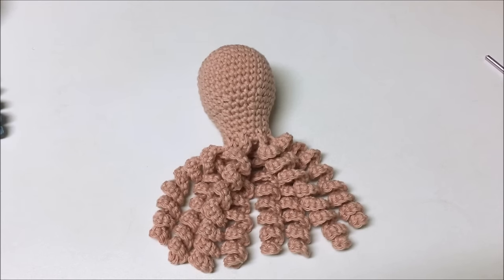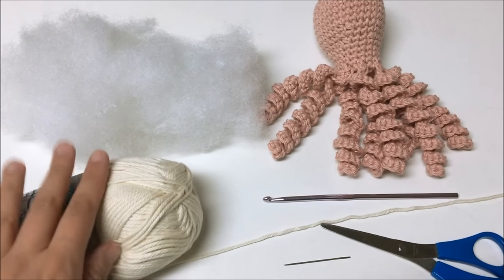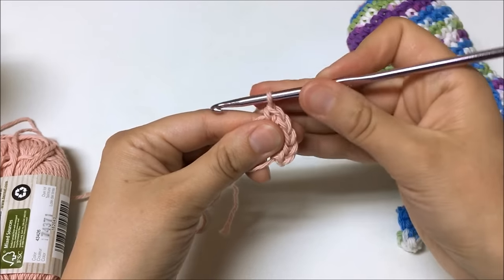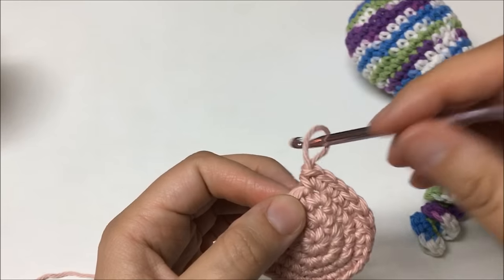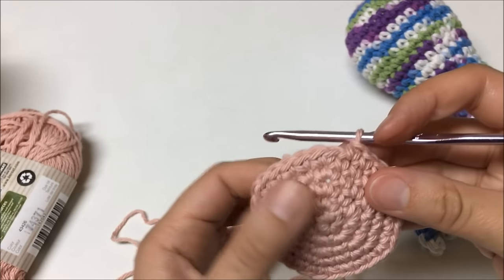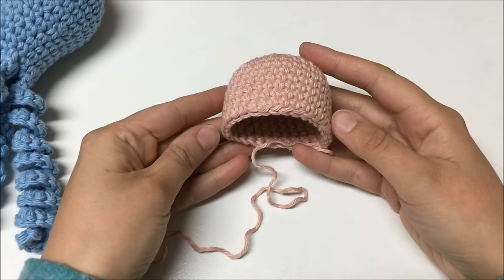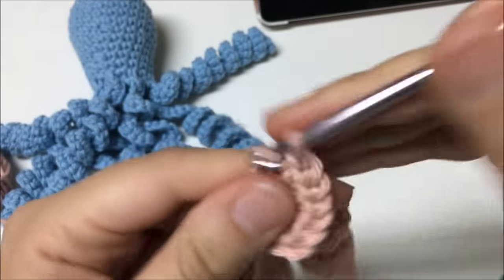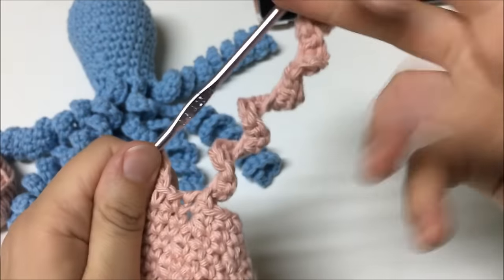Crochet Octopus for Preemies 2.0 - Octo Project by Anastasia Popova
Video Tutorial for a Crochet Octopus for Preemies 2.0 - Octo Project by Anastasia Popova. (US terms)

Octo Project is a worldwide project that has crafters help preemies thrive by crocheting octopuses for babies in the NICU. The tentacles of the octopus resemble the umbilical cord and remind babies of the womb and comfort.

This is the second version of Anastasia Popova's crochet pattern for the  Octo Project pattern. This pattern uses the same seamless construction and finishing techniques. The shape of the body is a little different: it is wider and longer.

See some of my published work in the following books:
3 Skeins or Less - Modern Baby Crochet: 18 Crocheted Baby Garments, Blankets, Accessories, and More!
Crochet One-Skein Wonders® for Babies: 101 Projects for Infants & Toddlers
Vintage Modern Crochet: Classic Crochet Lace Techniques for Contemporary Style
Quick Crocheted Accessories: 3 Skeins or Less
Cute, Cuter, Cutest: Crochet Toys to Love in three Sizes
It Girl Crochet: 23 Must-Have Accessories
Crochet One-Skein Wonders: 101 Projects from Crocheters around the World
Craft Tree: Easy Crocheted Accessories
Quick & Simple Crochet Hats: 8 Designs from Up-and-Coming Designers!
Quick & Simple Crochet Scarves: 9 Designs from Up-and-Coming Designers!